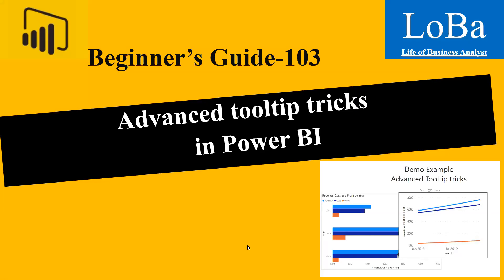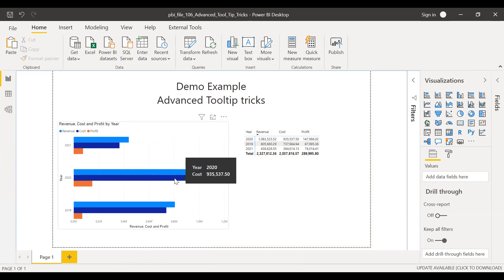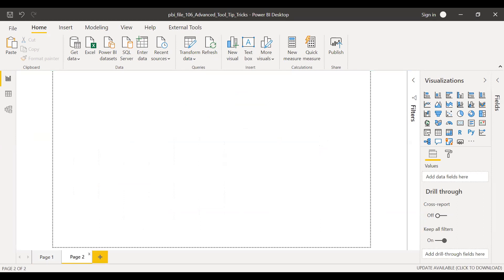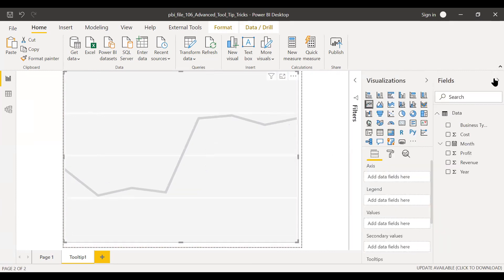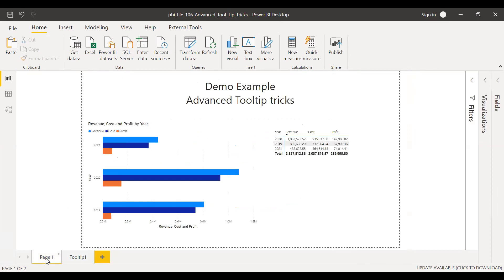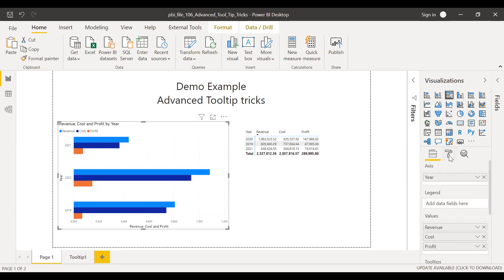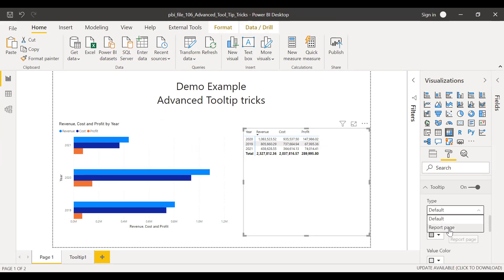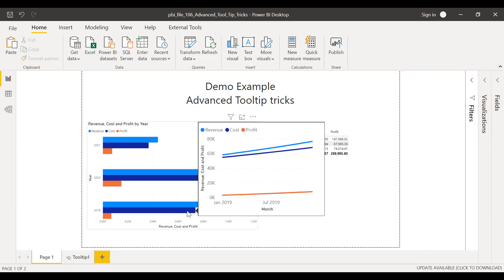Power BI Custom Tooltip | Advanced tooltip trick | Trendline in a bar chart | tool tip in pbi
This is a short video exploring different ways to customize and use the tool tip. We can customize the tool as per our requirement and show it in a bar chart, column chart or even in  a matrix.